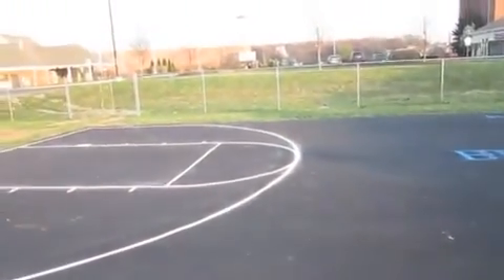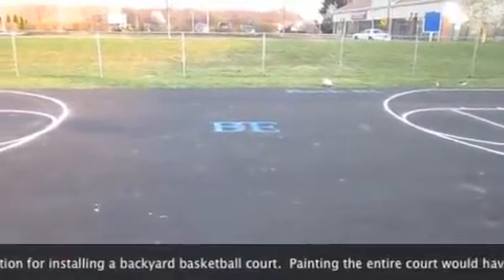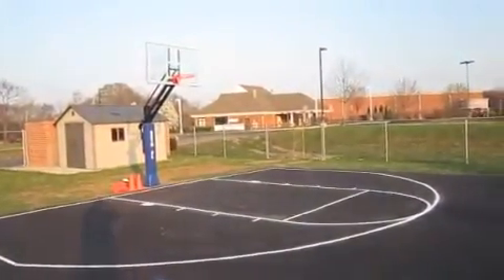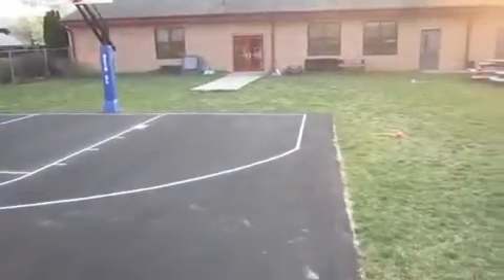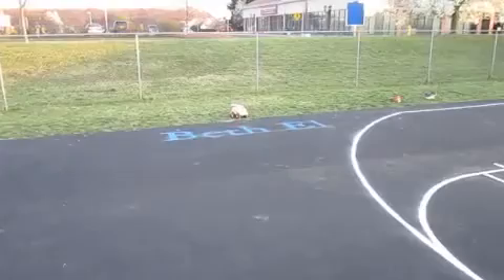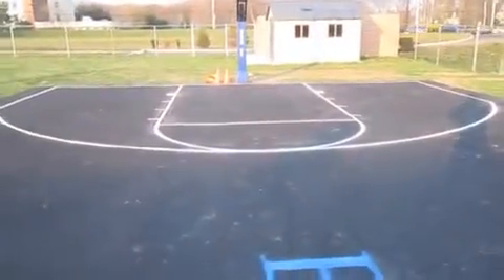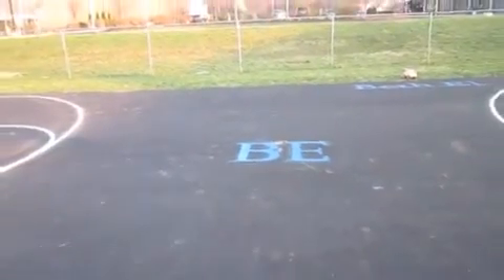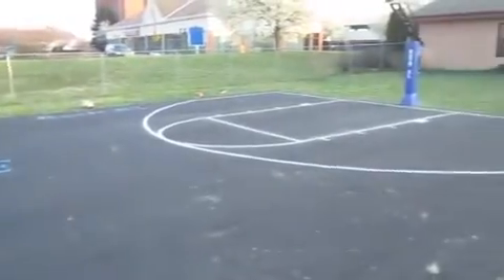Backyard Basketball Court w/ Painted Lines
put together this affordable asphalt basketball court for the Congregation Beth El.  An asphalt pad with painted lines is the most affordable backyard basketball court option.